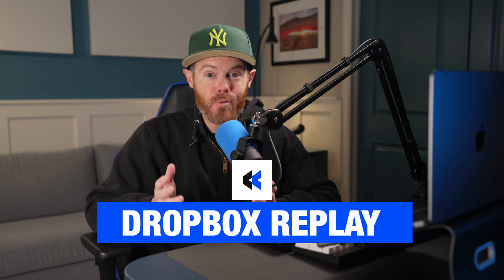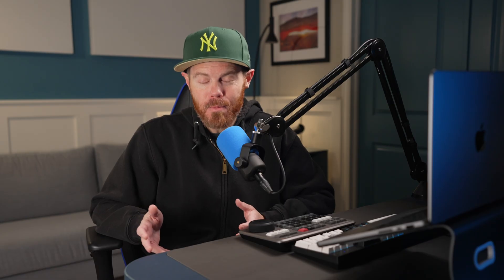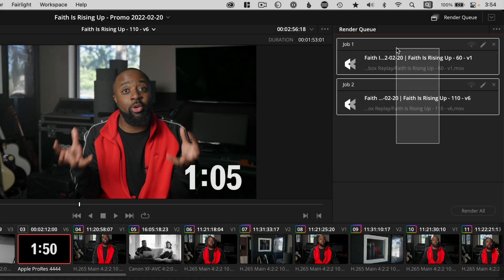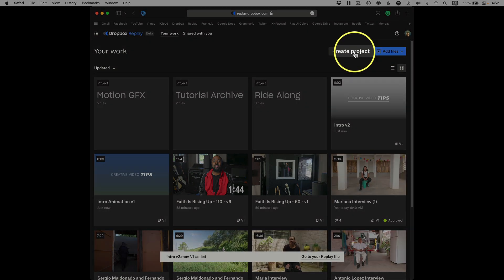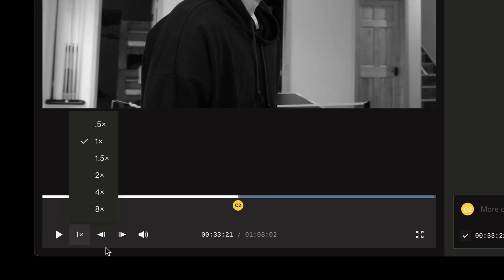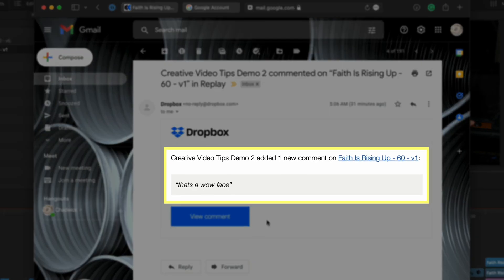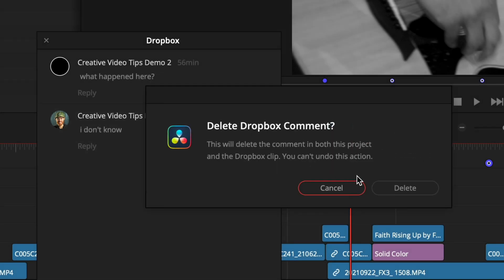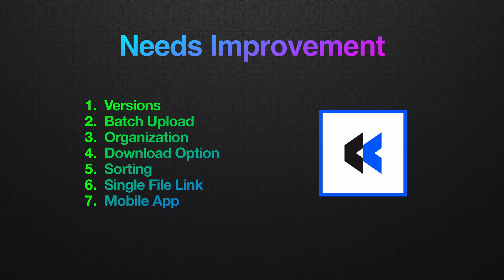Dropbox REPLAY for DaVinci Resolve Studio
Never go with your first edit. Learn how to use Dropbox Replay's integration with DaVinci Resolve for sending video links for review, approval, collaboration, or presentations with synced timeline markers, so you never lose track of any notes.

4 Card UHS-II SD Card Reader ➡️ (Amazon)

00:00 Good Enough
00:33 Dropbox Replay for DaVinci Resolve
01:22 Link Dropbox to Resolve
02:38 Dropbox Replay Website
03:59 Better Dropbox Video Player
05:04 Synced Time-Stamped Comments
06:05 Start Dropbox Replay Comment from DaVinci
06:53 Cons